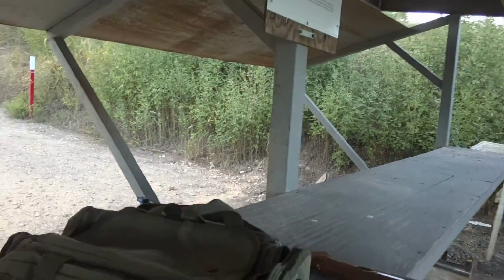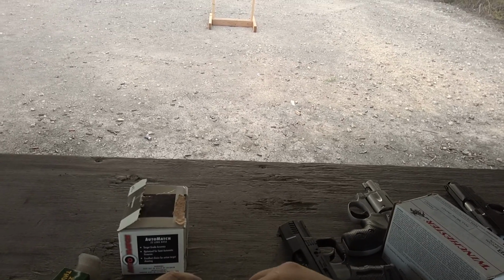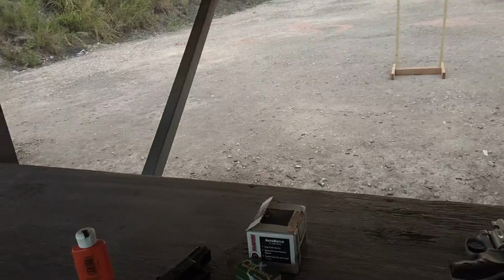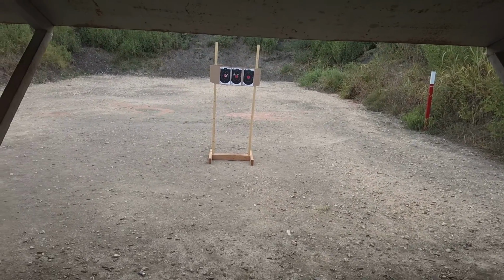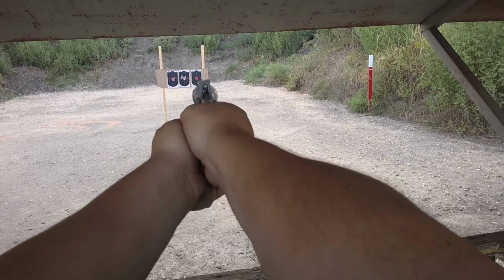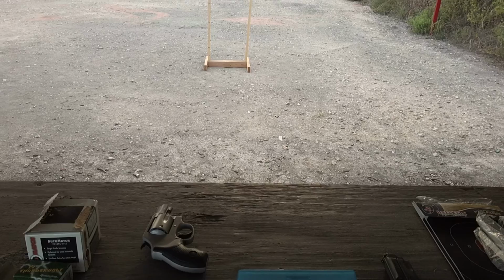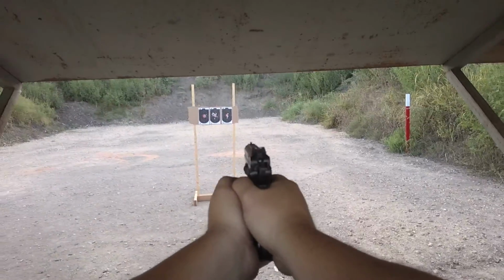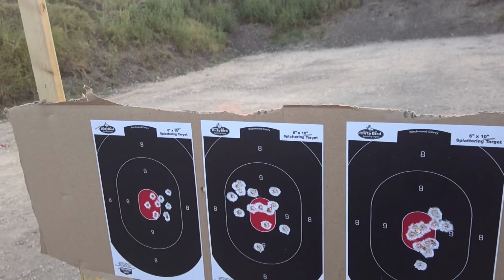My CC guns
These are the guns I'm most likely to CC. A Walther P22 (rarely) a Smith and Wesson 637-2 and a CZ75c. As always, PLEASE TURN IT UP TO 1080P FOR BEST QUALITY